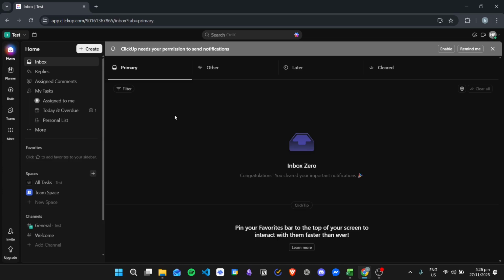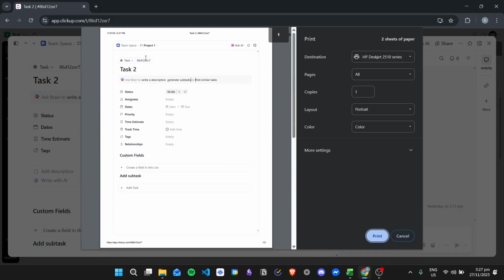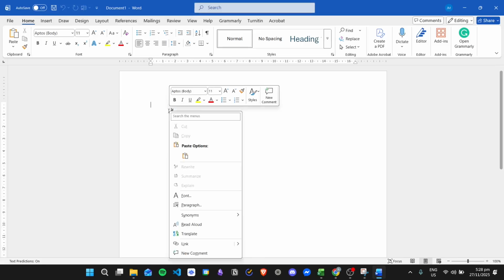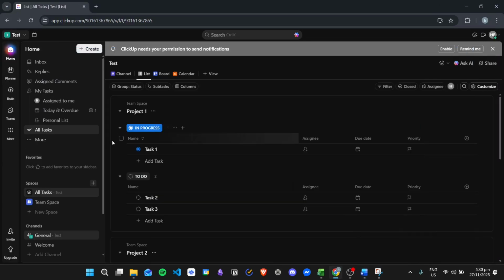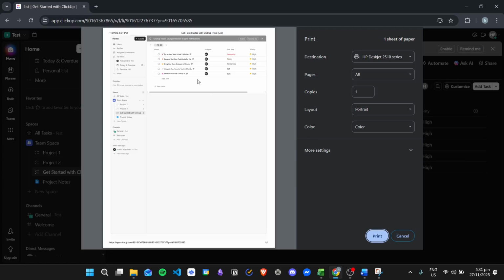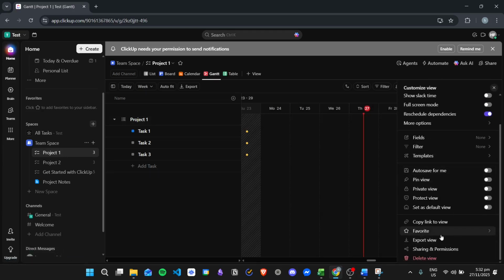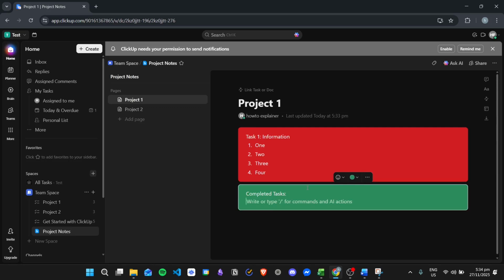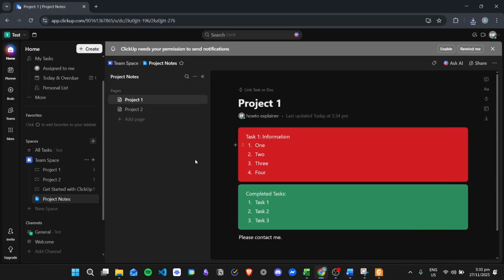How to Print in Clickup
If you are looking for a video about How to Print in Clickup, here it is!